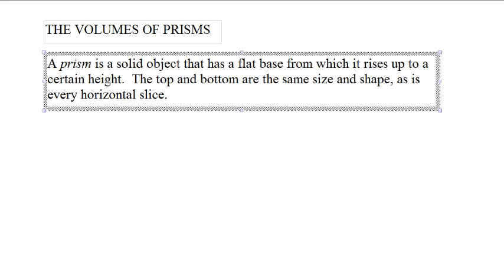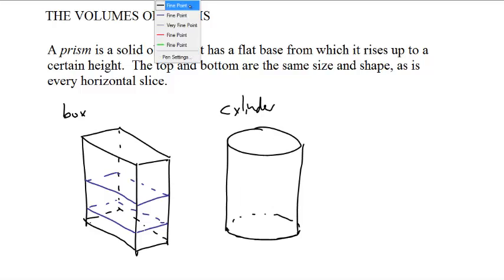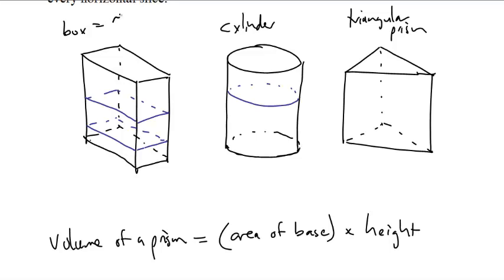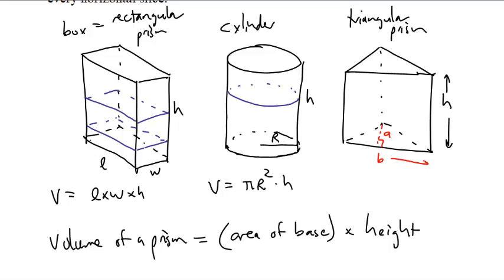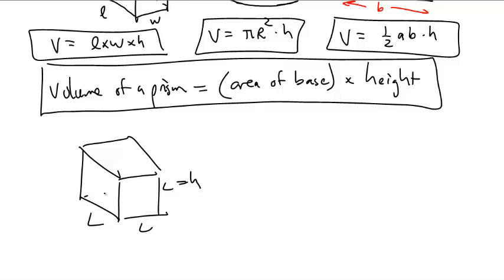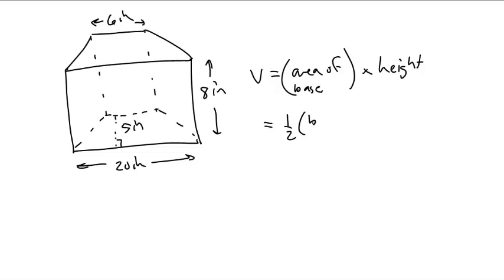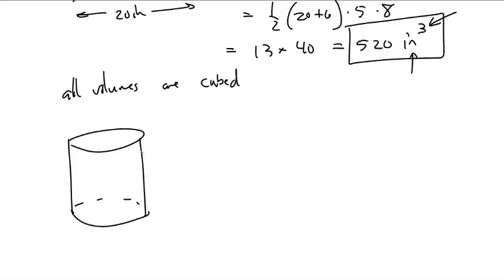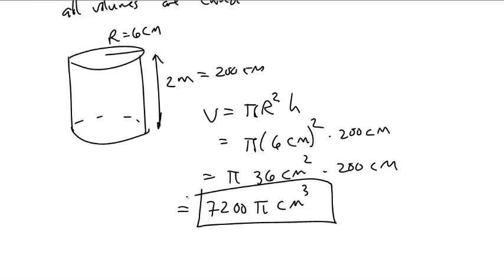volumes of prisms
One formula covers all prisms.